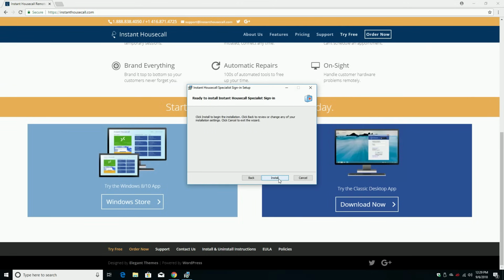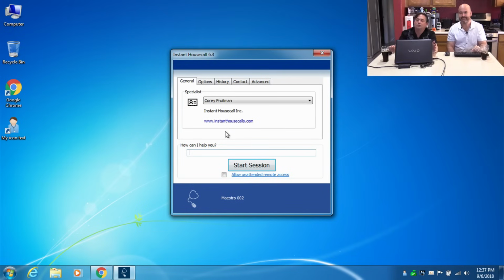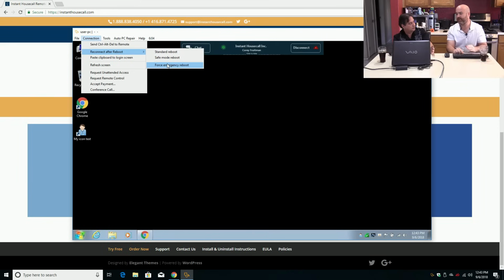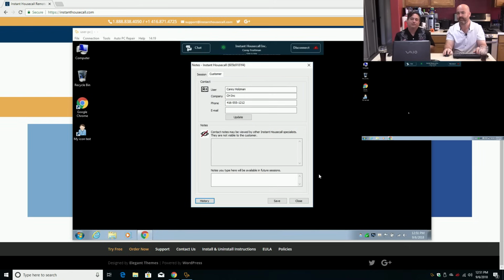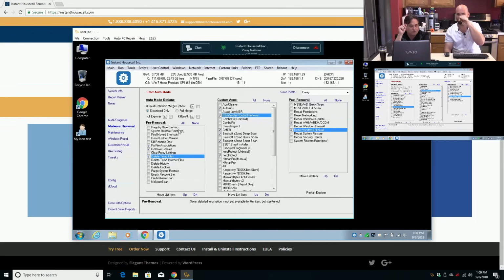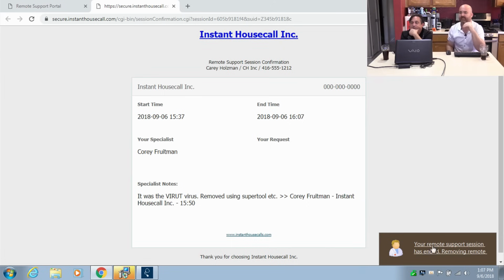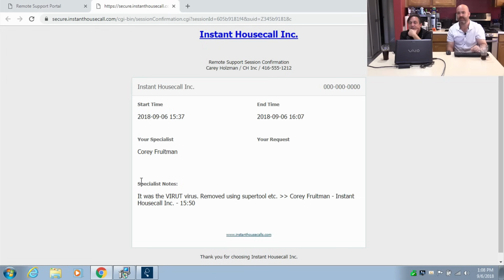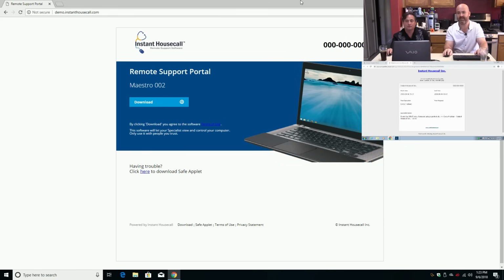Instant Housecall - Remote Support Software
Interviewing Corey Fruitman, founder of Instant Housecall, remote support software designed for IT pros (but you don't have to be a pro to use it!)

Instant Housecall is easier to use than its competition. There are no keys or codes to type: your customer just downloads the software, runs it and connects. It's also entire white label, so you can make it look like your own. And finally it offers unique features like subaccounts, which are accounts you can sell or give to your customers so they can control their own unattended PCs.

You can connect easily without any codes or PINs. All customers have to do to start a remote session is to download a small app or click an icon on their desktop. No pre-installation is needed! No lengthy back and forth trying to explain to a client how to connect to get help.

Try Instant Housecall FREE TODAY!

22" Large Lazy Susan

Wireless Keyboard and Mouse Combo:

Video editing software used to create this video:
Cyberlink PowerDirector 16 Ultimate: